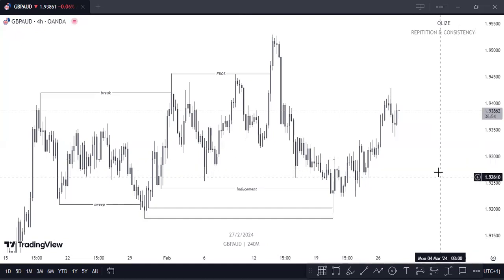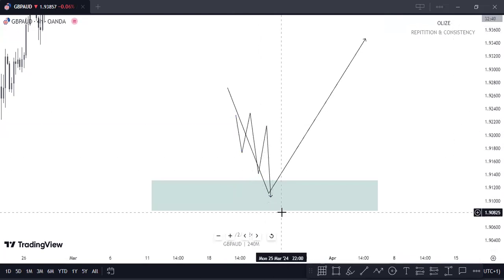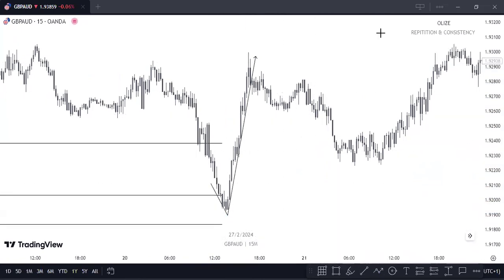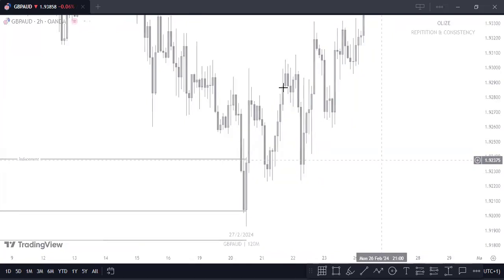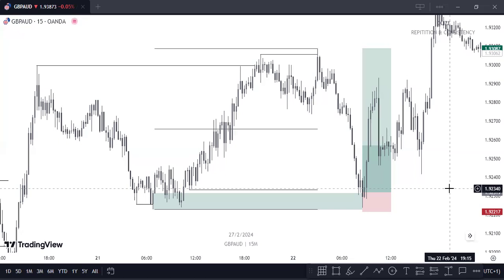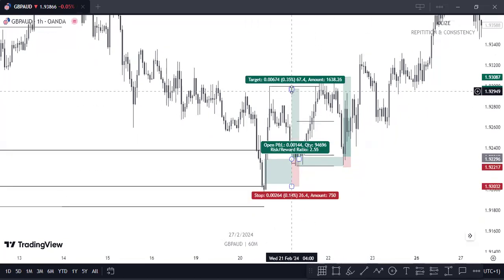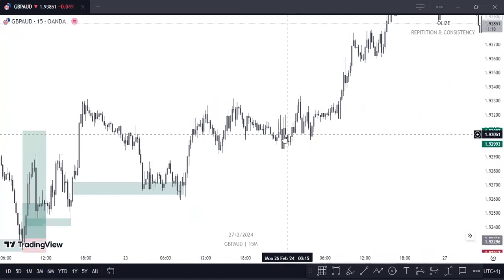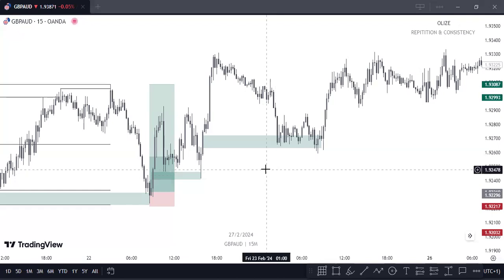DIRECTIONAL BIAS 2 (Cont")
DIRECTIONAL BIAS 2 is all about how market move and the study of the direction either long or short